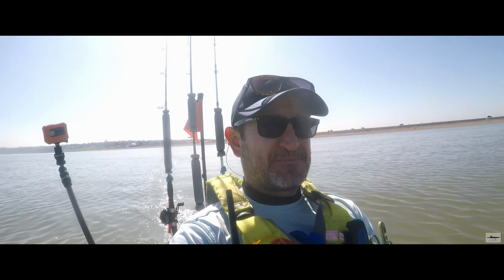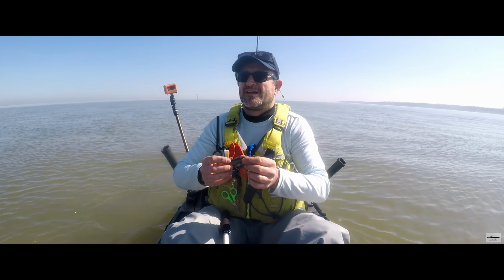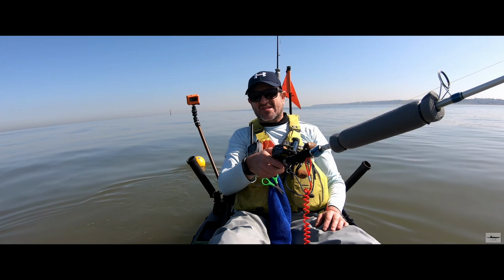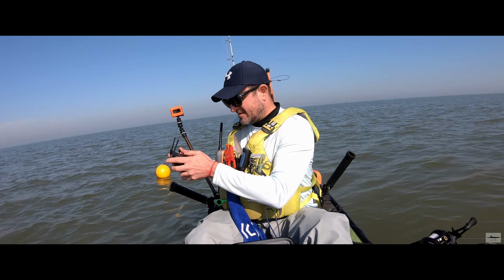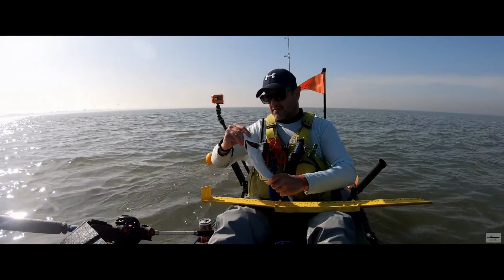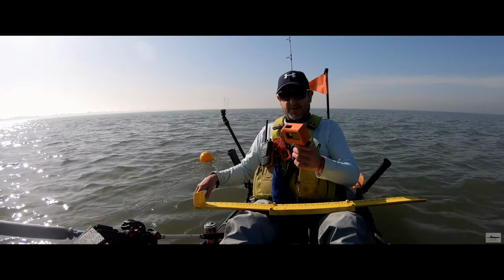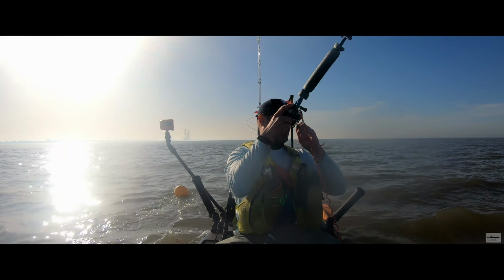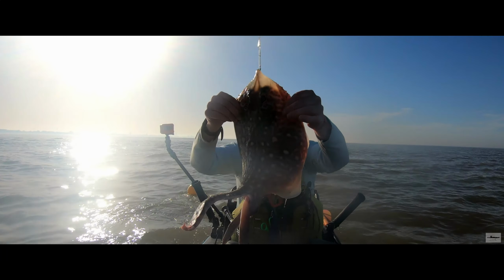Kayak Fishing - Two Days Adventure - Isle of Sheppey - Day 1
I was doing my first time two days in a row, kayak session. Day 1 I was heading to the Isle of Sheppey, fishing it for the first time. Day two was Shoreham Harbour - drifting for Plaice.

Thank you for taking the time to tune in and watch my video. I really appreciate it!

KAYAK I'M USING:
PERCEPTION PESCADOR PILOT 12 (2019) GREEN CAMO

ROD HOLDERS, MOUNTS & EXTENDERS
*Scotty Boating 479 Rocket Launcher Bottom Pivot Rod Holder, Black, One size
*Scotty Boating FBA_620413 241L-BK Locking Side Deck Mounting Bracket, Black
*Scotty #441 Backing Plate
*Scotty BOATING 0229-BK, Rod, 230-BK Holder, no Mount, Black, One size
*Scotty #415 Slip Disc Set
*Scotty Marine ROD HOLDER EXTENSION 6-1/2", Black, S
*Scotty Unisex's 0254M, Mini Rod Holder Extension, SS and Nylon, Black, S
*Railblaza Rod Holder II
*RAILBLAZA QUIKGRIP PADDLE CLIP TRACK MOUNT

ACCESSORIES:
*Railblaza Kayak II Visibility Kit - Black
*Yakattack MultiMount Cup Holder, Track Mount
*Yakattack Vertical Tie Down 2016 - AAP-1025
*NRS CVEST MESH BACK Yellow
* Aventik High Grade10 Pockets Fly Fishing Leader Wallet orange
*NRS Healthcare G47469 Male Urinal Bottle

CLOTHING & APPAREL:
*Palm Kayak or Kayaking - Vector Kayak Coat Jacket Coat Blue - Lightweight. Waterproof & Breathable
*NRS Endurance Pants Men gunmetal 2019 sports pants
*Kokatat Women's Hydrus 3.0 Tempest Pant Trousers - Light Grey
*Typhoon Rock Boots

CAMERAS & CAMERA MOUNTS
*Camera 1: GoPro HERO 7 Black - Waterproof 4K Digital Action Camera
*Camera 2: GoPro HERO5 Action Camera - Black
*Camera's mount front: Railbliza 600 Boom r-Lock
*Railblaza Adjustable Extender R-Lock
*Railblaza 03410811 MiniPort TracMount

CART:
*Railblaza C-Tug Sandtrackz

NAVIGATION
*Fish Finder: Raymarine E70293 Dragonfly-5 Pro Sonar/GPS - 5 Inch 12.7 cm with built-in Chirp DownVision, CPT-DVS Sensor and WiFi
*Navigation: Navionics Plus Small 822 MicroSD Card
* Batt: TalentCell Rechargeable 72W 100WH 12V/8300mAh 9V/11000mAh 5V/20000mAh DC Output Lithium ion Battery Pack

Drone: DJI Mavic Mini
Hard Case for DJI Mavic Mini Drone

GEAR I'M USING FOR SEA KAYAK FISHING

Rod 1: Dip NYDA Inchica BlueZone 100-150g
Rod 2: Dip NYDA Jigger BlueZone 150-200g
Rod 3: Bluzone Artico Speedy Jigger 2m
Rod 4: Abu Garcia Veritas 3.0 Spinning 2pcs 4-8kg 7ft.

Reel 1: Kastking Spartacus baitcaster
Reel 2: Kastking Spartacus baitcaster
Reel 3: Daiwa BG 3000
Reel 4:  Piscifun Fanthom

Line:
Agepoch 8 strands braid 30lb
Rovex mono 10X Abrasion